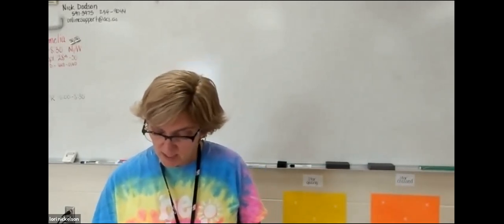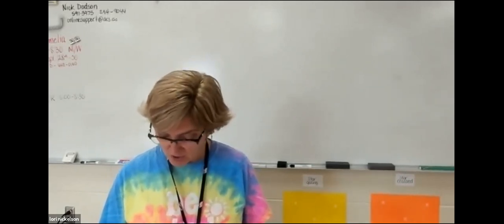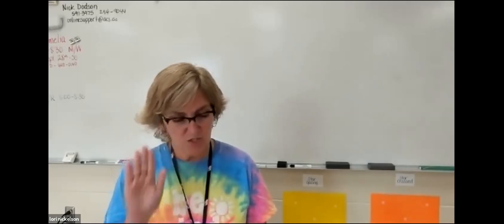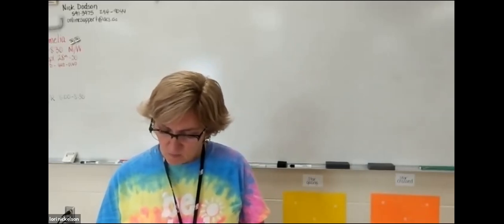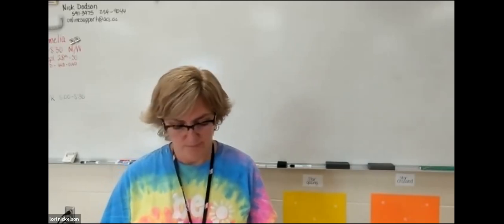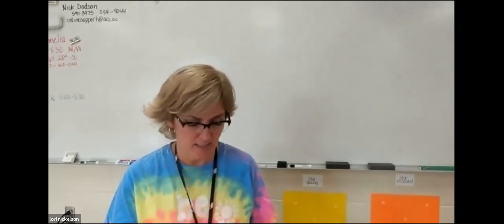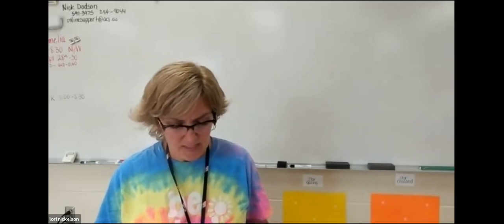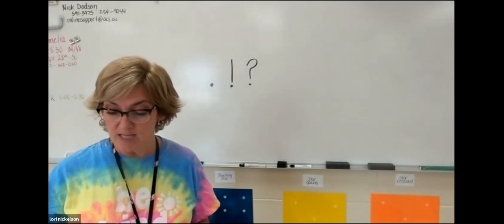lesson 22 phonics